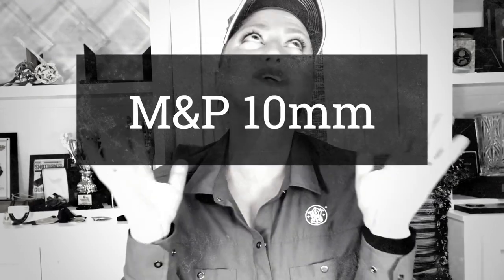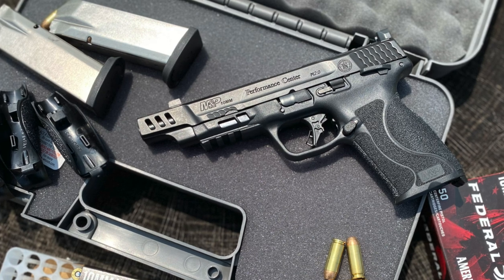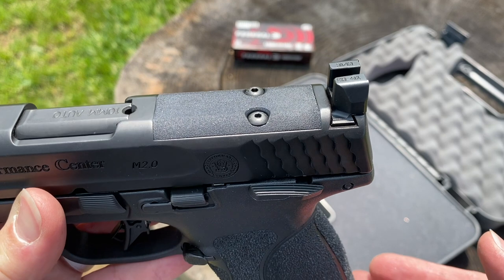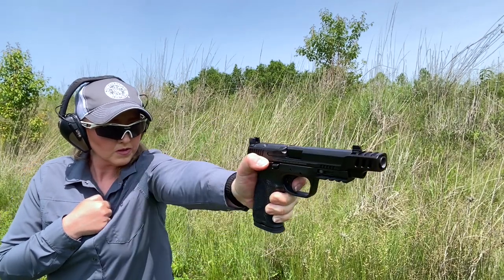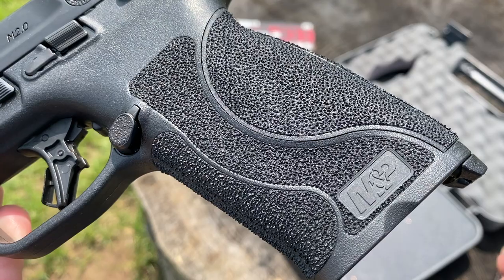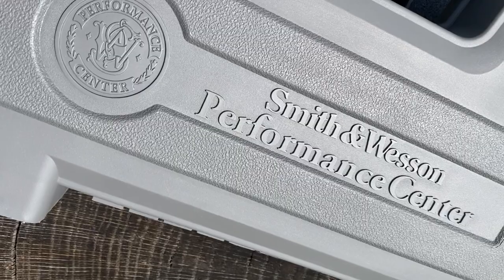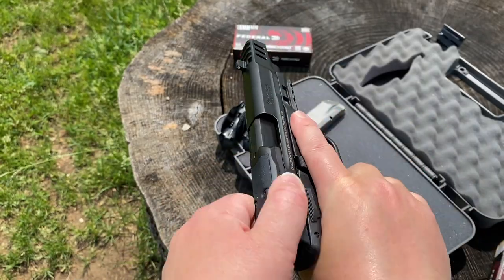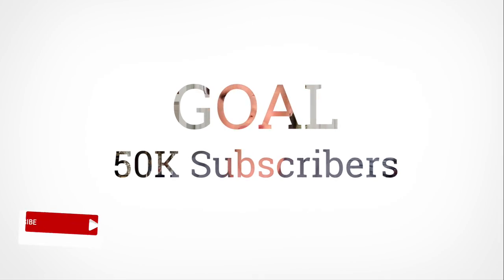ad S&W Performance Center M&P 10mm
The new @SmithAndWessonInc Performance Center M&P 10mm is feature-packed!

Shooting this left-handed (support hand only) really shows how well the porting works.

Follow me elsewhere on Facebook, Instagram, LinkedIn, Twitter, Rumble, Substack & Pinterest ➞  @juliegolob

Products from the companies listed below are to be considered paid endorsements. I also use “*” or “sponsored” or “partner” as additional designators in videos. Please do your own research before purchasing a product or service. All views and opinions expressed are solely mine and do not represent those of my partners and/or sponsors.

Smith-Wesson.com
FederalPremium.com
Trijicon.com
CCWSafe.com
PHLster.com

Author and IPSC World Champion Julie Golob is one of the most accomplished professional shooters in the world with more than 155 championship titles in international, national, and regional marksmanship competitions in 7 different shooting disciplines. A veteran of the elite U.S. Army Marksmanship Unit, she was named both U.S. Army Female Athlete of the Year and AMU Athlete of the Year. The 15-time USPSA Ladies National Champion is also the first and only woman in history to win national titles in all seven practical pistol divisions. Her list of titles also includes the prestigious Bianchi Cup, Steel Challenge, USPSA, IDPA, and IPSC competitions. A SHOT Business Person of the Year and mother of two, Julie is a dedicated ambassador and industry leader who shares her passion for gun safety, firearms education, shooting sports, hunting, and family as an outdoor television personality and host, instructor, guest speaker, and author. Learn more about Julie and about the shooting sports with Julie’s book, SHOOT: Your Guide to Shooting and Competition at JulieGolob.com.